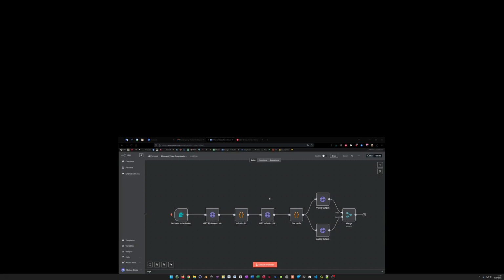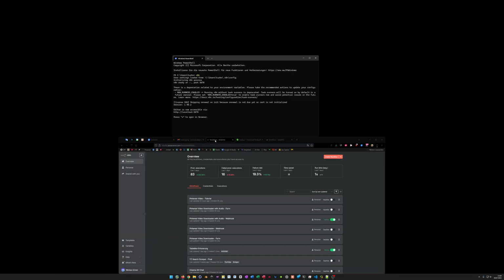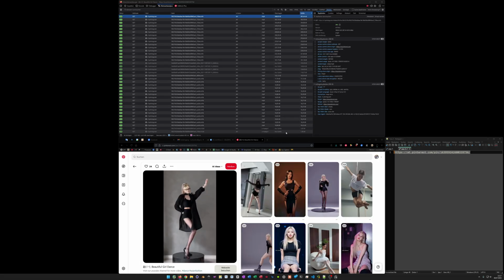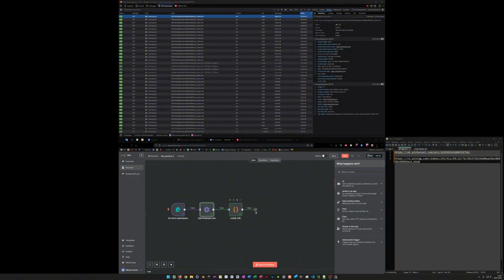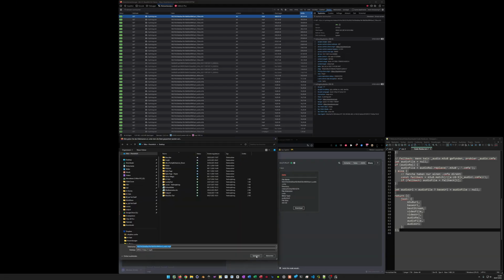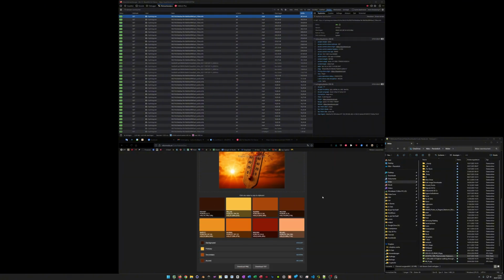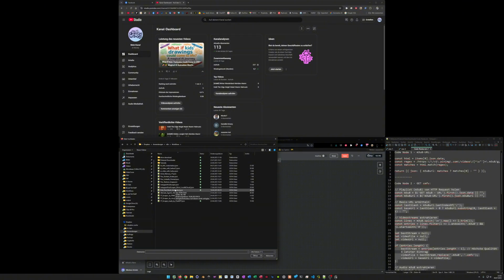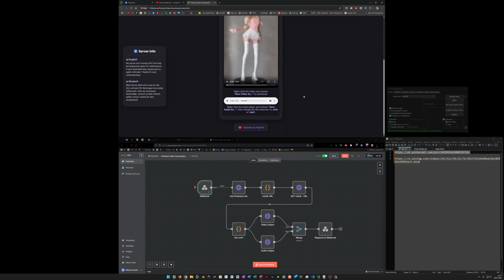Pinterest Video Downloader with n8n – No API & 100% local on your PC!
In this detailed tutorial, I’ll show you step by step how to create your very own Pinterest Video Downloader right on your PC – no API, no cloud, and no risk involved! 🤩

What’s waiting for you in the video?
- Installing n8n on Windows (no Docker, no cloud)
- Building the workflow: automatically download Pinterest videos
- Tips & tricks for local automation
- No coding skills required!
- A good dose of humor included ;)

Whether it’s for your own pin collections or just out of curiosity:
With this method, you’ll be completely independent from external services and annoying API limits.

Drop them in the comments! I’m happy to help.

Have fun building and happy automating!
Niko from Nikomedia 🎸🖥️